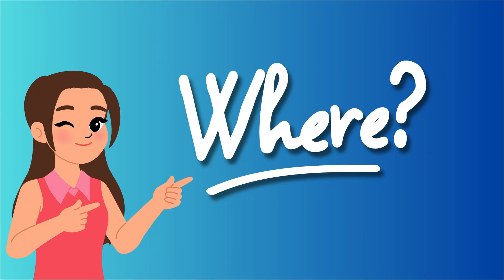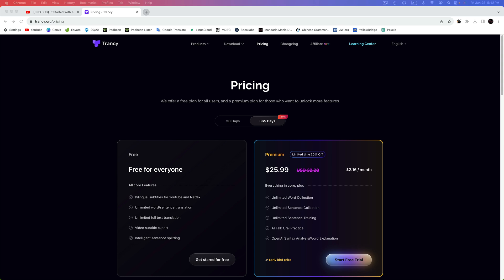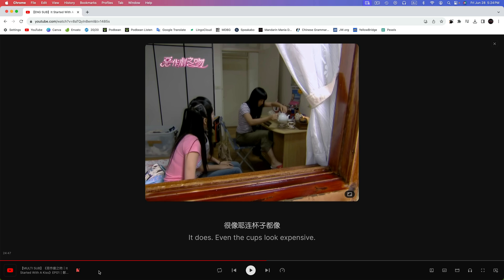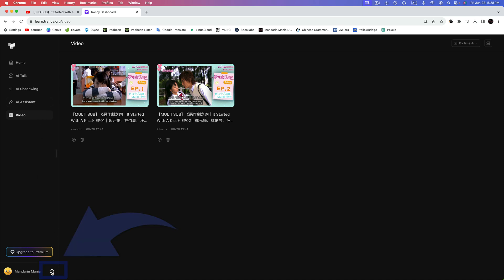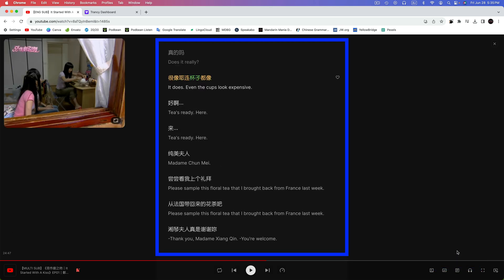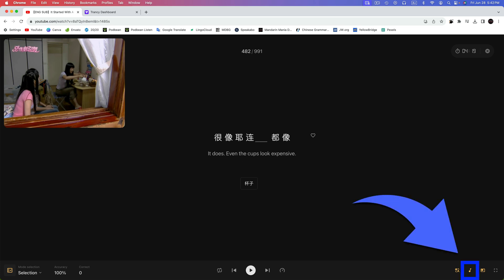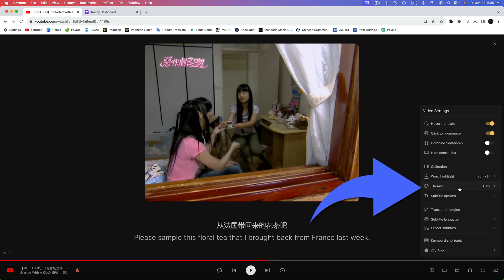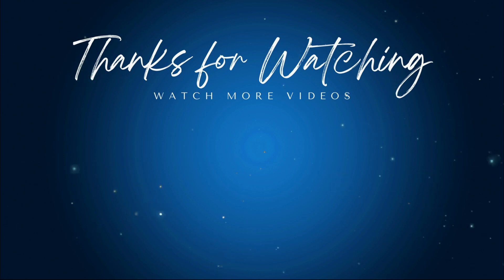Master Trancy: Step-by-Step Tutorial for YouTube and Netflix Language Learning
Learn how to use Trancy, a powerful tool for language learning on YouTube and Netflix! This step-by-step tutorial covers everything you need to know, from installing the Trancy extension to exploring its features. Discover how to make the most of bilingual subtitles, flashcards, and practice modes to enhance your language skills. Whether you're a beginner or advanced learner, Trancy can help you achieve your language goals.

❥ TIMESTAMPS:
0:00 Intro
0:22 Supported Platforms
0:32 Supported Devices & Browsers
1:14 Sign Up Free
1:49 Download the Extension
2:14 Pricing & Description of Free & Paid Tiers
2:37 What is Intelligent Sentence Splitting?
3:18 YouTube Portion of Video Begins
3:22 Languages Trancy Supports
3:40 Setting Up Trancy
4:15 Choose Google or Microsoft Translations
5:04 Bookmarking a Video to Save for Later
5:17 Saving a Word to Your Collection (Sentences Work Similarly-Click Heart Next to Sentence)
5:38 View Your Saved Collections & Trancy Dashboard
6:04 Location of Saved Vocabulary & Sentences in Dashboard
6:23 Flashcard Demo
7:00 Location of Saved Videos in the Dashboard
7:26 Change Account Settings (Reset Password, Change Languages, Change Theme)
8:03 How to Replay Segment Again & Again
8:37 Change Video's Speed
8:59 Change Subtitles (View/Hide)
9:32 Change Mode (Theater, Reading & Blend)
10:10 Practice Mode (Begins With Speaking)
10:42 Practice Mode: Listening
11:34 Practice Mode: Selection
12:08 Practice Mode: Filling
12:40 Practice Mode: Dictation
13:25 Setting Menu Demo (Begins With Hover to Translate)
13:44 What is Combine Sentences?
14:14 Word Highlight, Themes & Subtitle Options
14:38 Subtitle Options (Change Appearance, Font, etc.)
14:53 Subtitle Language (Change Language You Speak & Are Learning)
15:04 Export Subtitles (Possibly My Favorite Trancy Feature!)
15:15 What is an SRT File?
16:07 Keyboard Shortcuts (Where to Find Them)

❥ CC / NO COPYRIGHT ACKNOWLEDGMENTS:
All clipart, photographs, video clips, music, and other elements not mentioned above are Creative Commons/Royalty-Free with no acknowledgment necessary, in the public domain, or are personally licensed or owned by me.